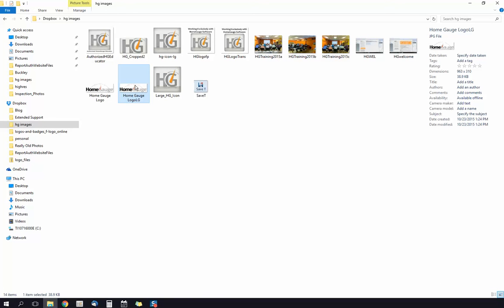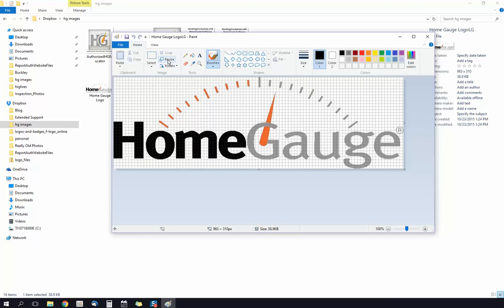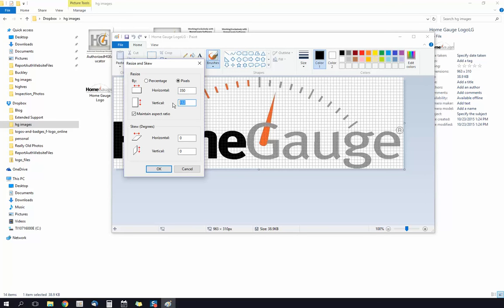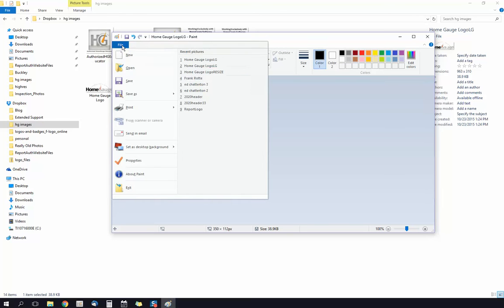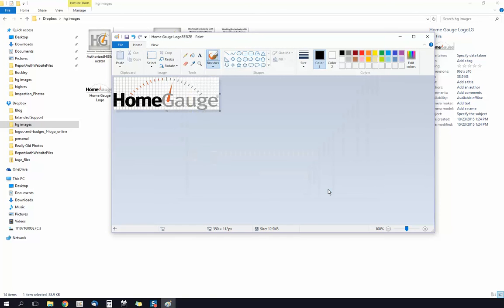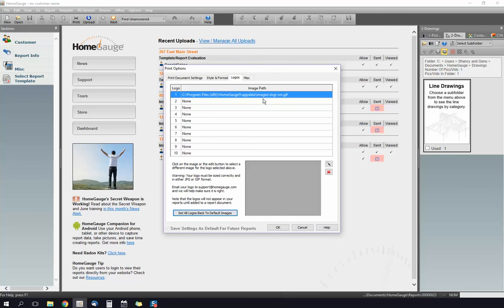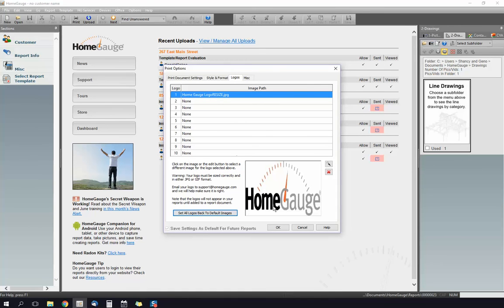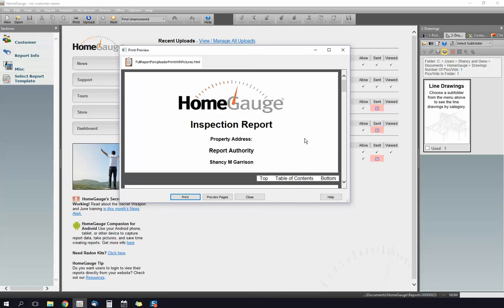How to insert your logo into your Homegauge report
This short video teaches you how to resize your logo and add it to your HG report.